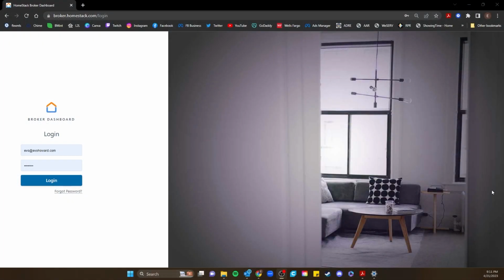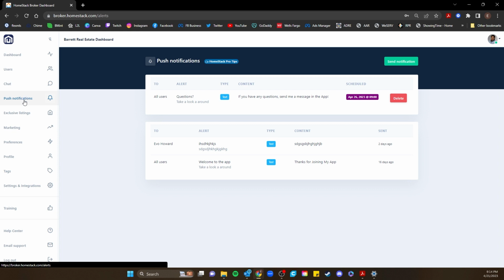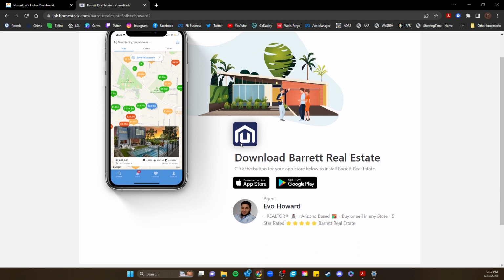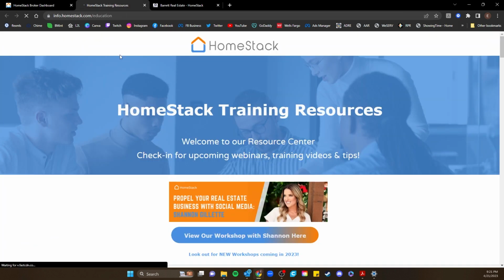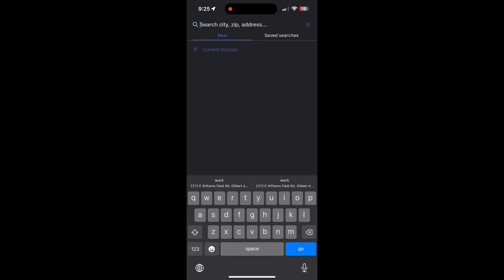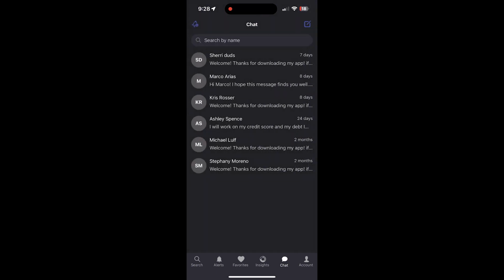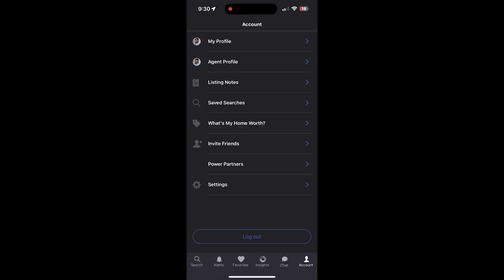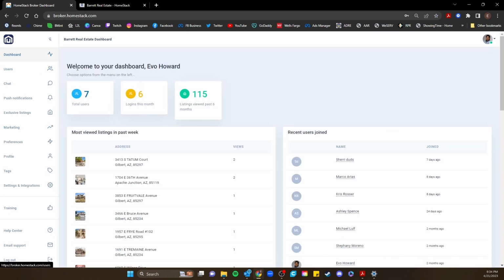Barrett Real Estate App - Agent Training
Looking for the perfect home has never been easier! Introducing the new Barrett real estate app, designed to help you find your dream home quickly and conveniently.

With the Barrett real estate app, you can search through hundreds of listings with ease, filtering by price range, location, and property type. The app also allows you to save your favorite properties, so you can come back to them later and compare them side-by-side.

But that's not all – the Barrett real estate app also includes a range of other features to help you make informed decisions. You can view detailed property information, including photos and floor plans, and even take virtual tours of some properties without leaving the app.

Plus, the app also connects you with experienced real estate agents who can answer any questions you may have about the home-buying process. With the Barrett real estate app, you have everything you need to find your perfect home in one convenient location.

Also, check out or socials